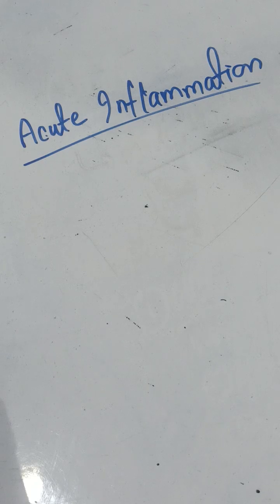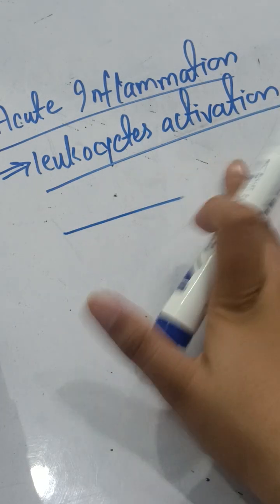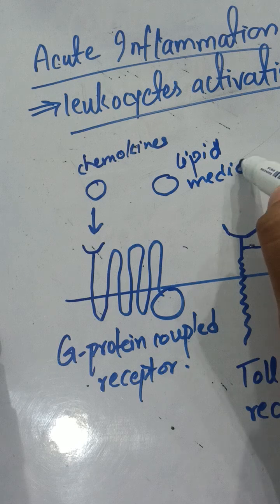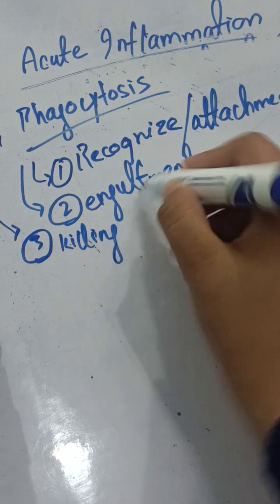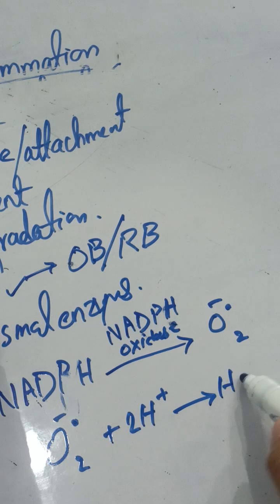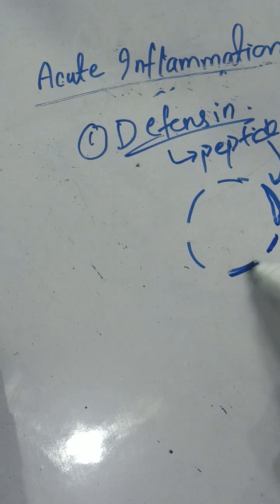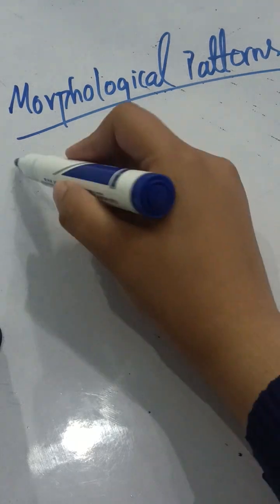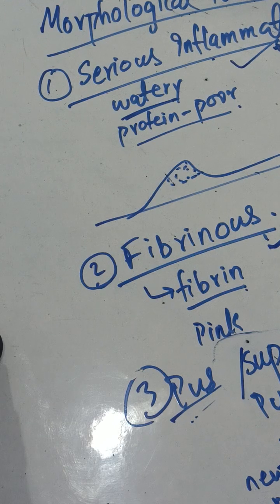Acute inflammation part 3,leukocyte activation, cellular event